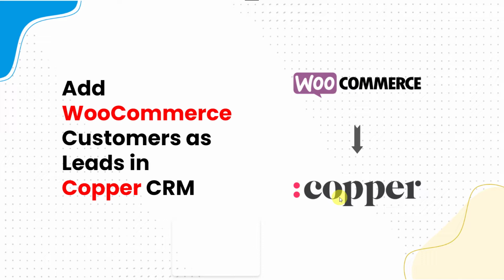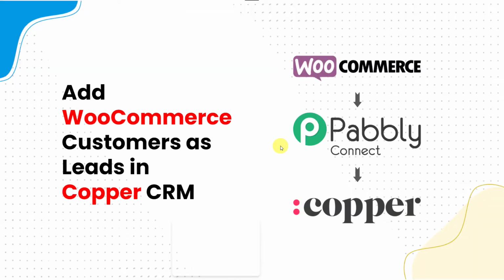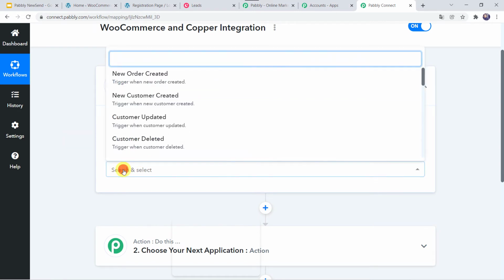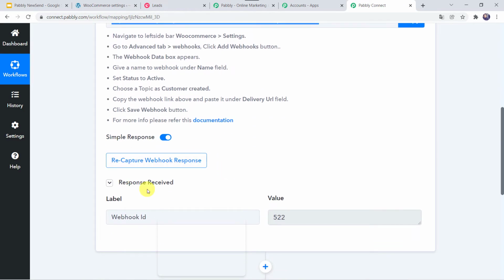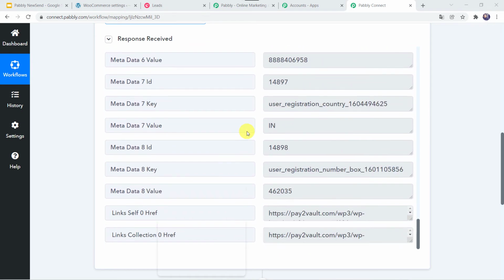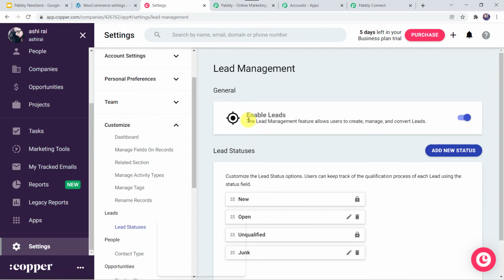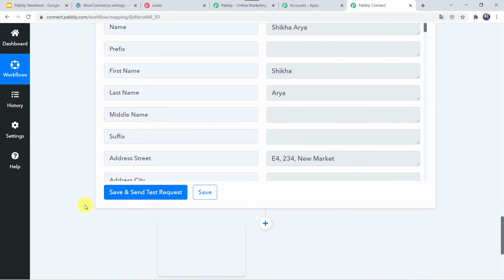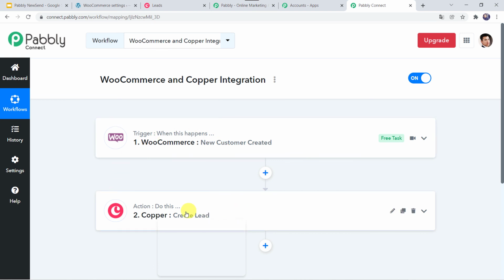How to Add Woocommerce Customers as Leads in Copper CRM Automatically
In this video, we will learn WooCommerce Copper integration, where you can learn add WooCommerce customers as leads in Copper crm automatically with the help of Pabbly Connect.